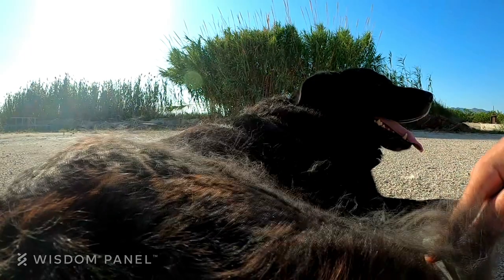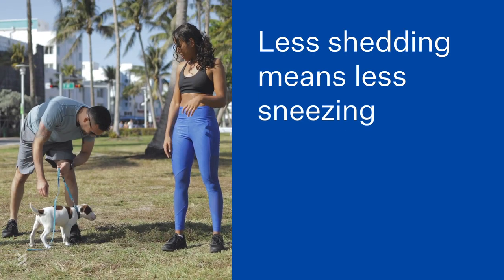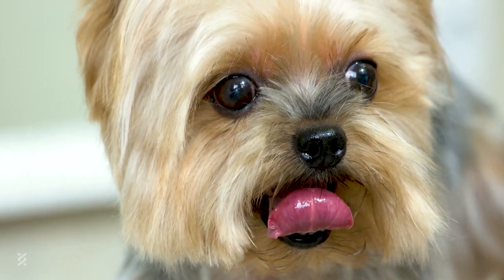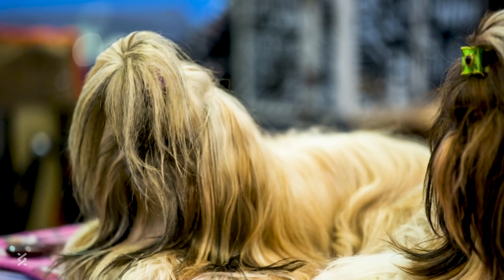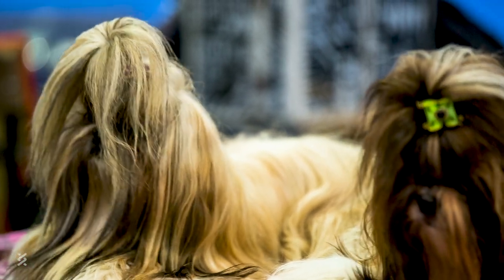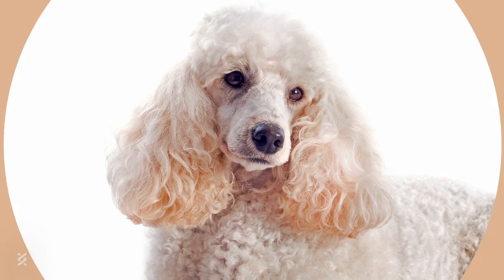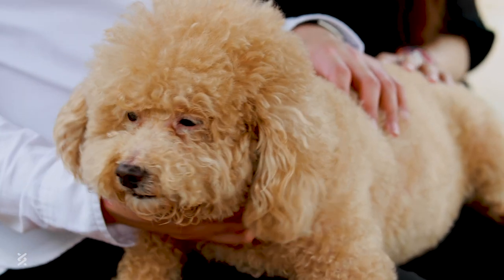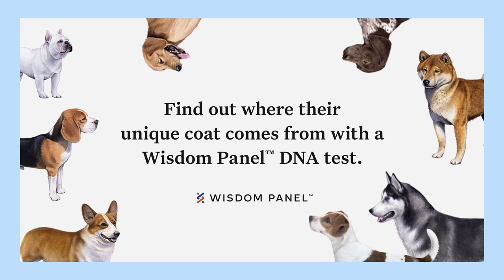Hypoallergenic dog breeds: 5 pups perfect for people with allergies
There are few things pet parents enjoy more than spending time snuggled up to their furry friends. But what if those furry friends trigger sneezing fits, runny noses, or itchy eyes? Let's face it. Dog allergies are no fun. Enter: hypoallergenic dog breeds.

Being allergic doesn't necessarily mean you have to choose between having a dog or suffering from symptoms. Choosing a hypoallergenic dog breed can minimize the likelihood that your pup will cause an allergy attack.

What makes a dog hypoallergenic? Trick question! There's actually no such thing as a truly hypoallergenic dog.

Most allergens live in a dog's saliva or dander (a microscopic material that's shed from the skin). All dogs produce these allergens, but dogs that don't shed (or shed minimally) are less likely to spread them to their humans and cause issues. That's because dander and saliva typically stick to a dog's fur. So, the less a dog sheds, the fewer allergens they spread.

Though there's no guarantee that any particular dog won't trigger an allergic response, this video features some (but not all) of the best dog breeds for people with allergies.